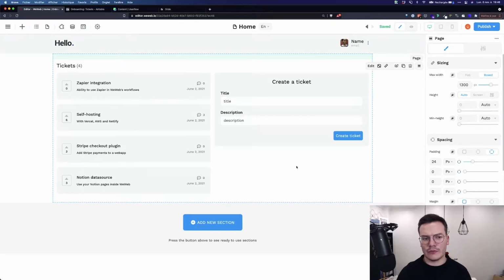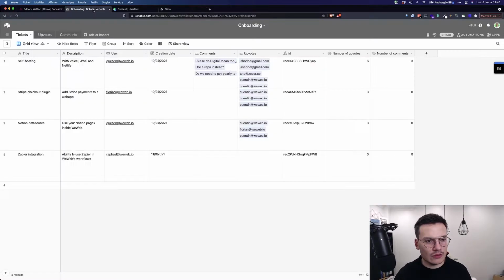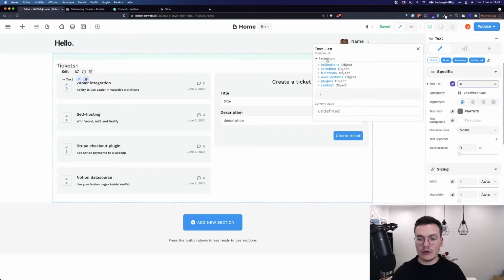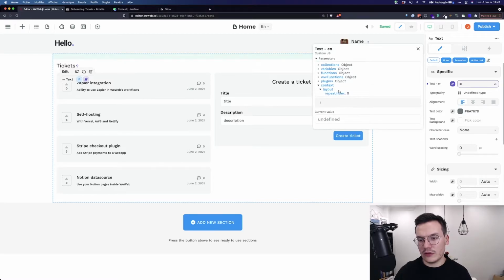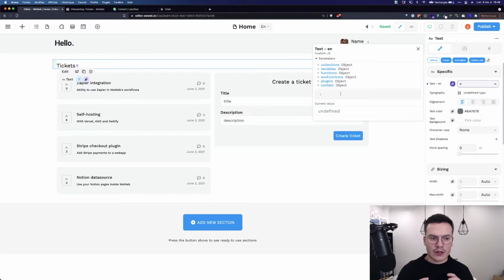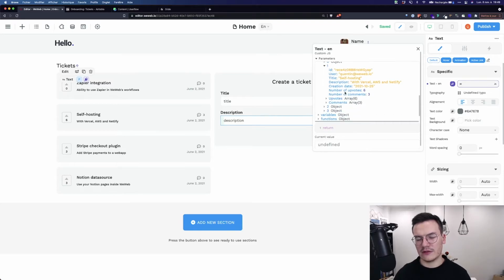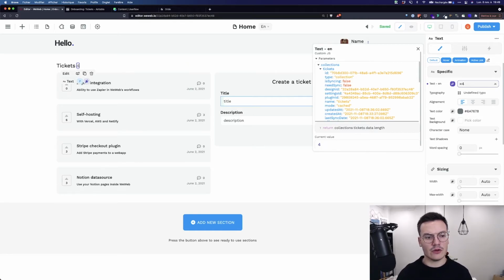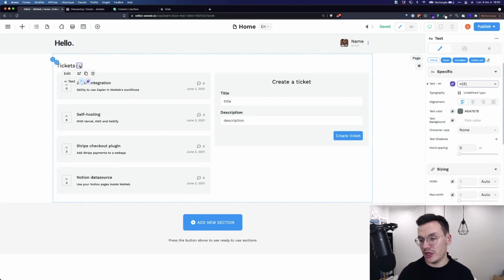How to bind complex data with Javascript in WeWeb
Build custom web applications powered by your data. No coding required.